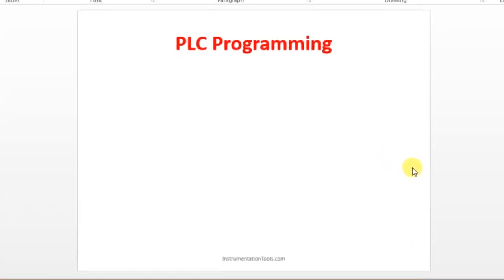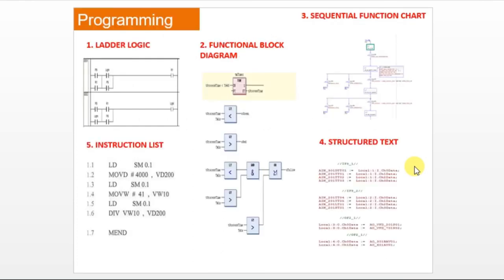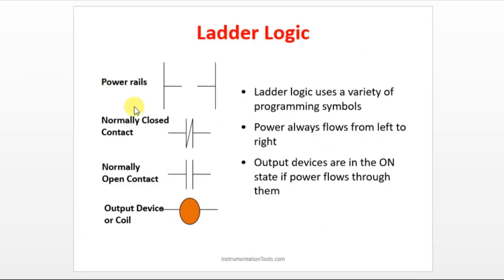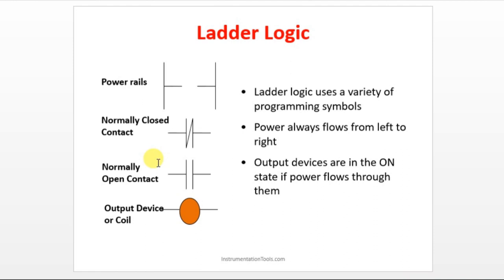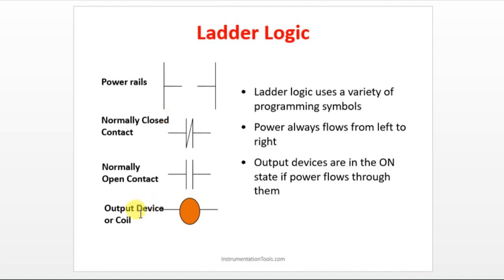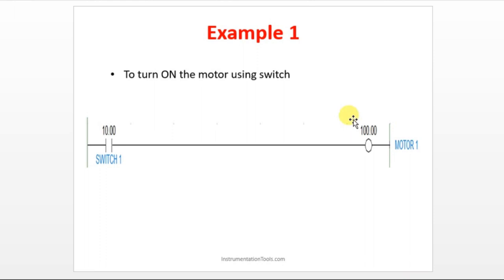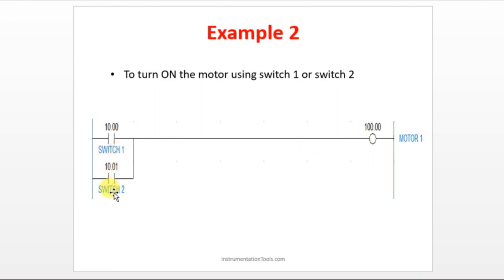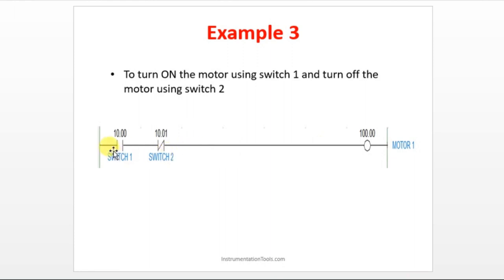4 Ladder Logic Programming Tutorial PLC Programming Course Online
4 Ladder Logic Programming Tutorial   PLC Programming Course Online